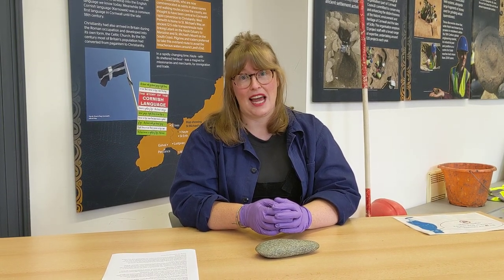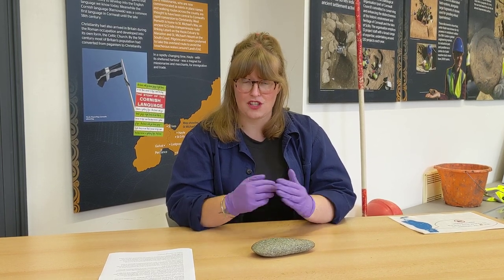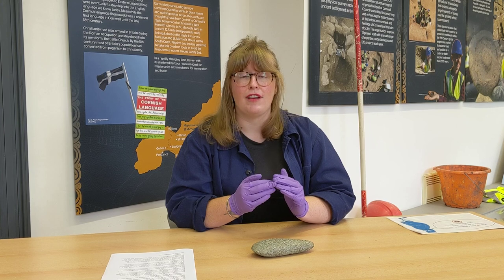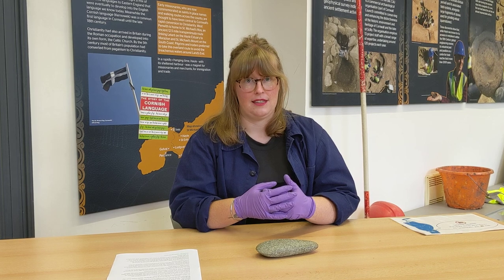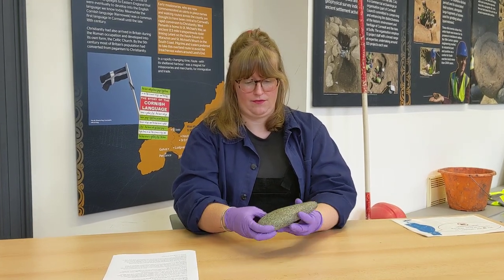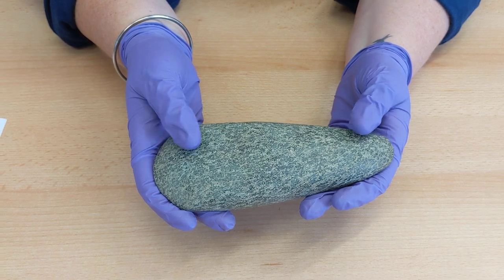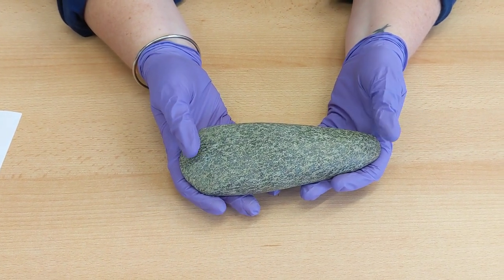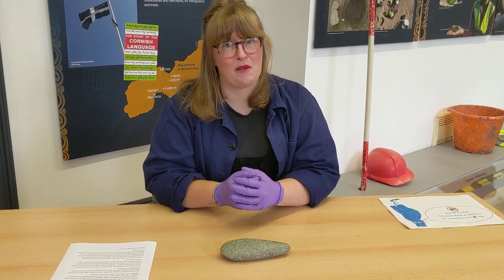Greenstone Axehead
Hayle Heritage Centre Curator Daisy talks about Hayle's role in prehistory and showcases a rare archaeological find from the Centre's collections.